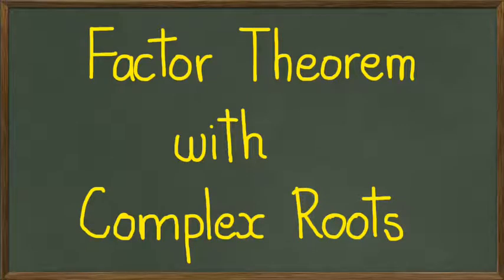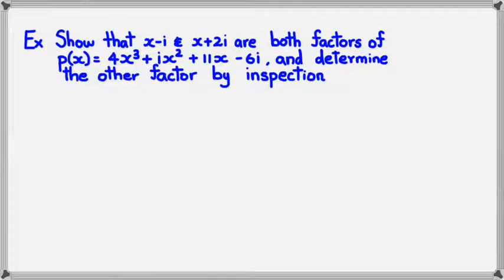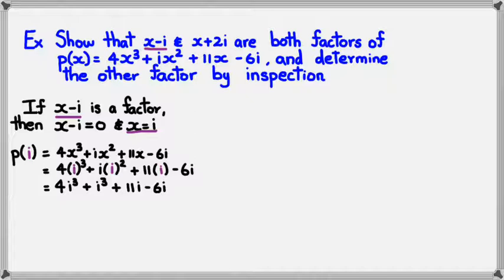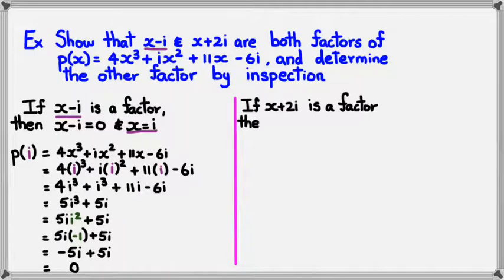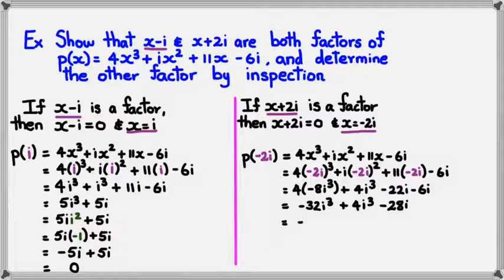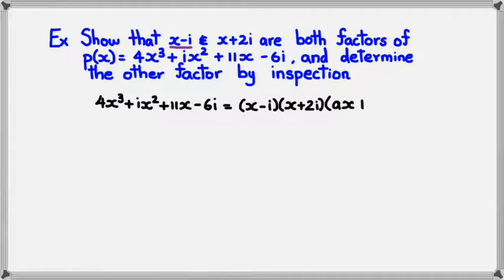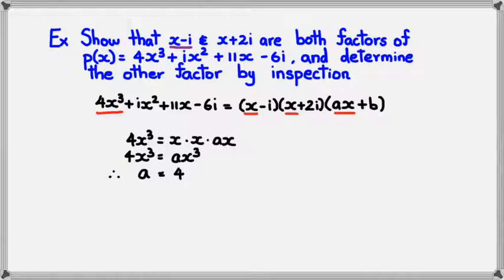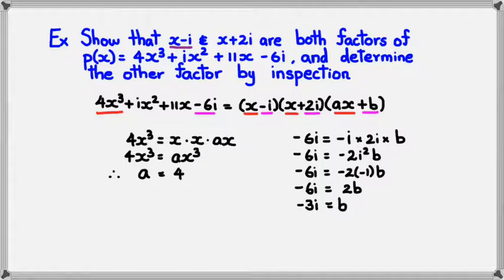Factor Theorem with Complex Roots (2014 Edition)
NCEA Level 3 Calculus 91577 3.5 Algebra & Complex Numbers Skills (2014) Delta Ex 12.08 P226 Odd Numbers